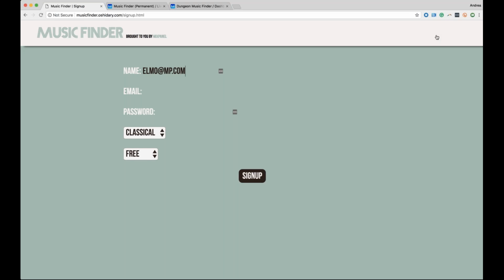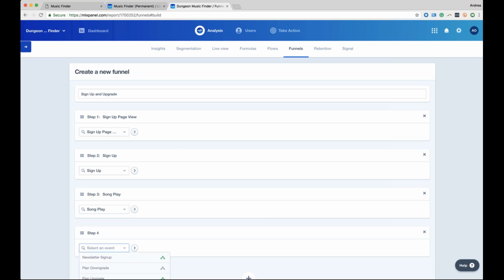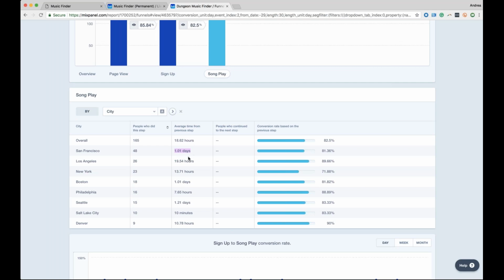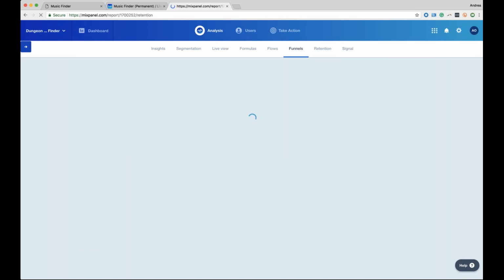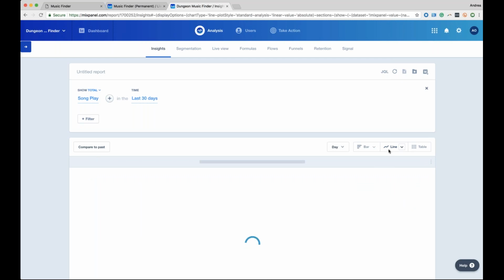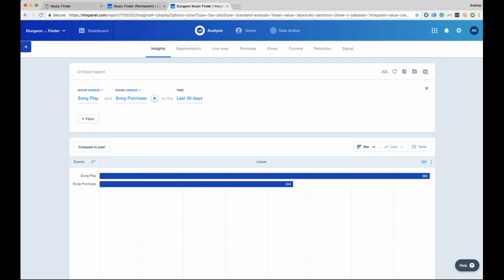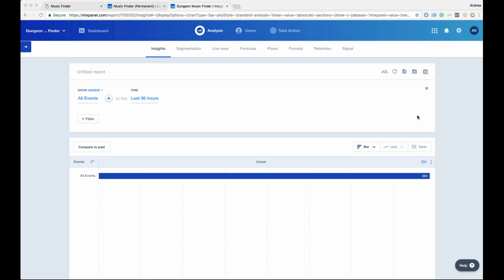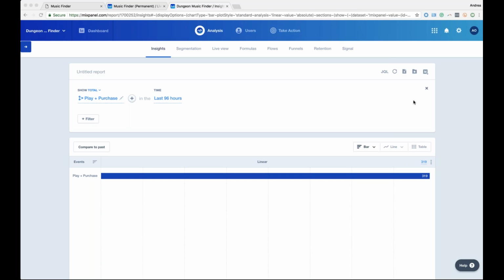Deeper in the Mix: Report Deep Dive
UNDERSTANDING REPORTS:
-See your events stream into Live View
-Pinpoint where and why your users drop off with Funnels
-Identify if users come back over time with Retention
-Analyze user actions and see the new updates in Insights